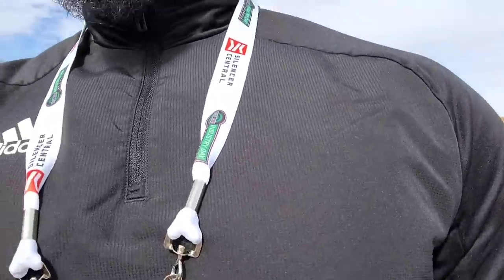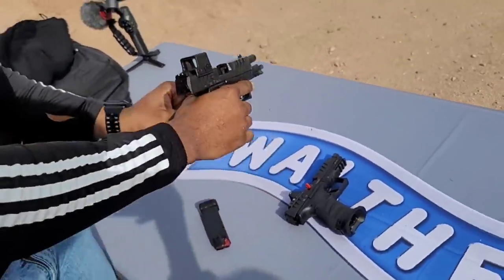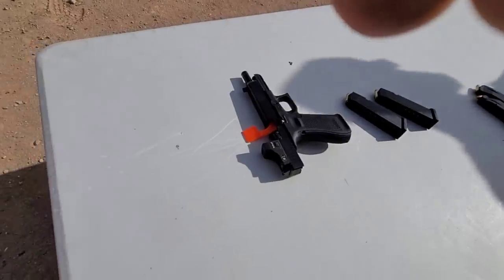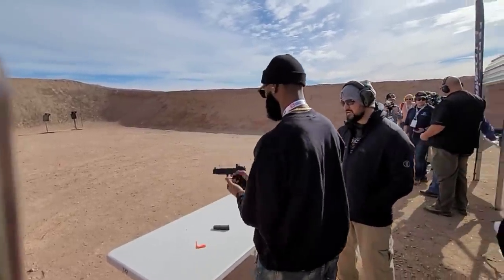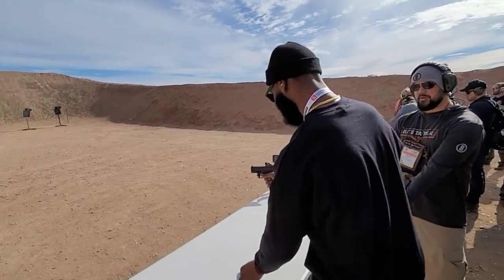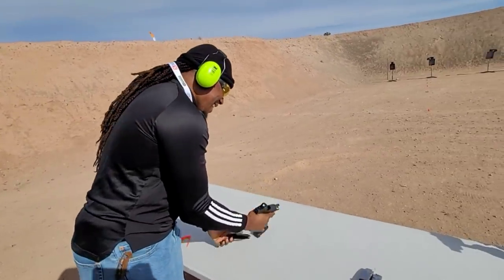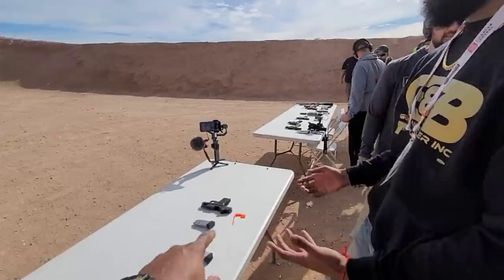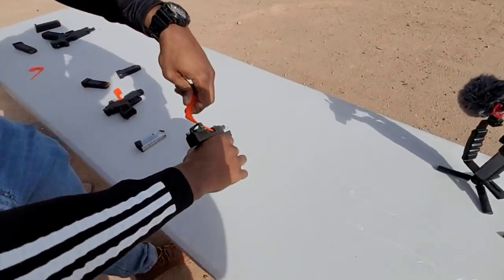Shot Show 2022 (Range Day)